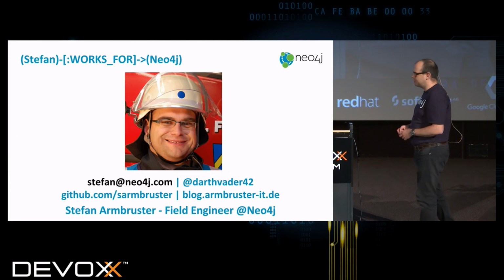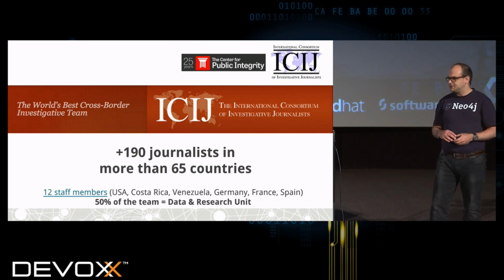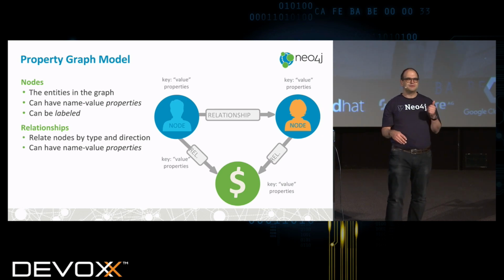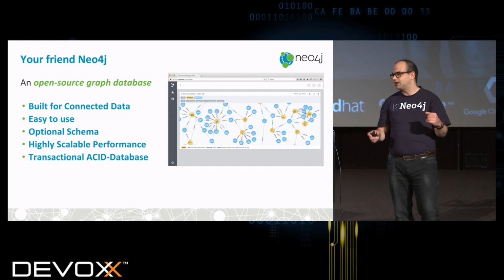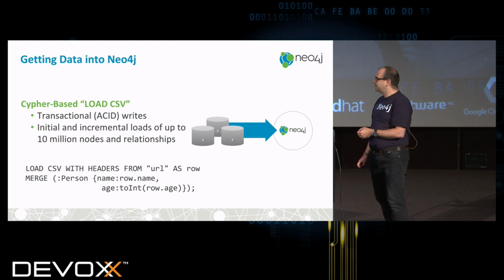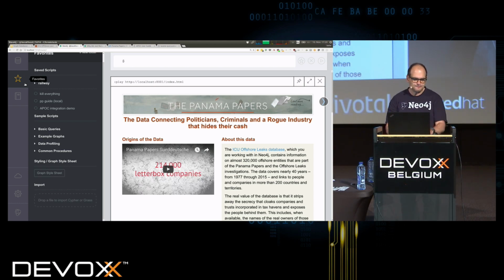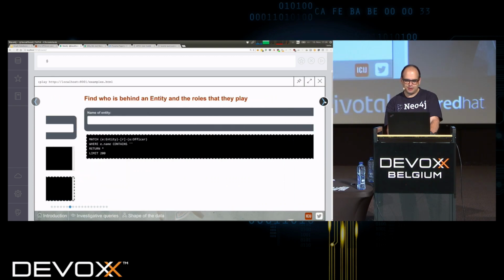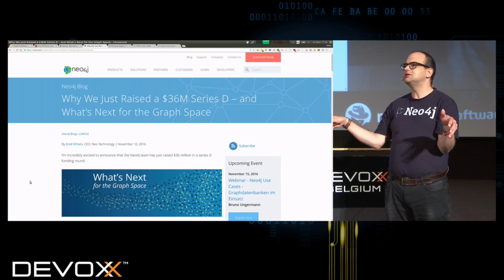graph databases and the "panama papers" by Stefan Armbruster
In spring 2016 the first press reports regarding the "panama papers" were released. With almost 3TB of raw data this was by far the largest leak of data worldwide. This talk gives some technical insights who the ICIJ (International Consortium Of Investigate Journalists) worked with that amount of data to provide journalist an easy to use interface for doing their research.

Aside other technologies one core component was a graph database. In a live demo on the panama papers dataset we'll explore to power and conciseness of the graph query language "Cypher".

Stefan Armbruster is working for 4+ years as a field engineer for Neo Technology, the company backing the open source graph database Neo4j. Before he has spent ~15 years as a freelance consultant. Aside from coding in the java ecosystem he is a passionate Linux veteran since the kernel 1.0.x days. When not coding, he tries to find the perfect espresso and works is a volunteer firefighter at the local fire department.

[BVZ-0081]